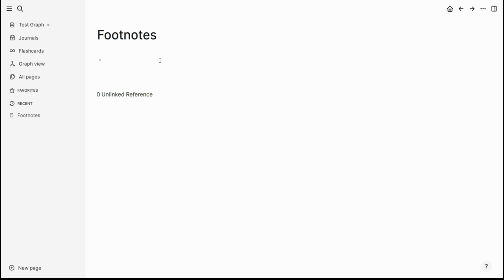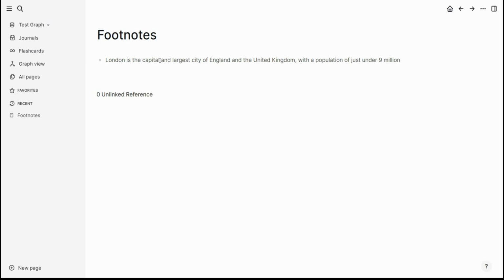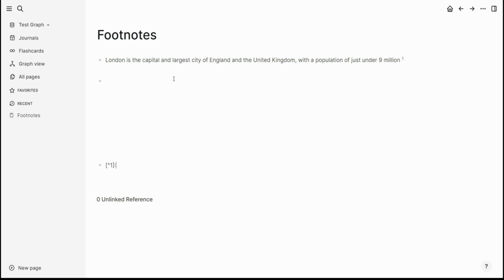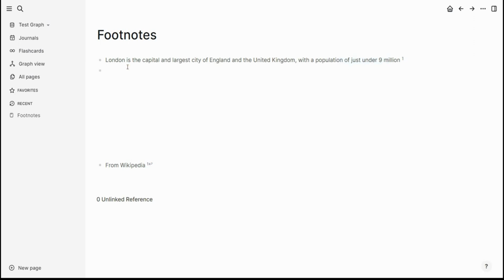Getting to Know Logseq - Logseq Footnotes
Logseq.com

This video provides an overview of to use Logseq Footnotes as part of my Getting to Know Logseq video series.

I hope this helps and you find it useful. Any comments, likes, follows are greatly appreciated.